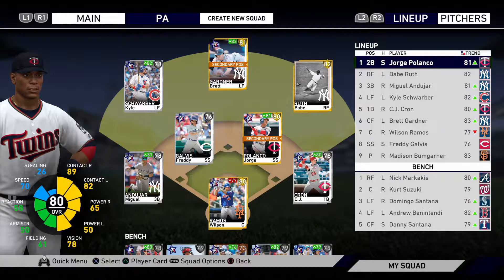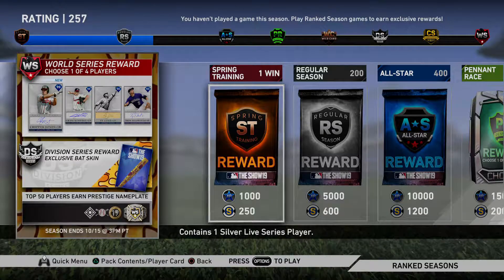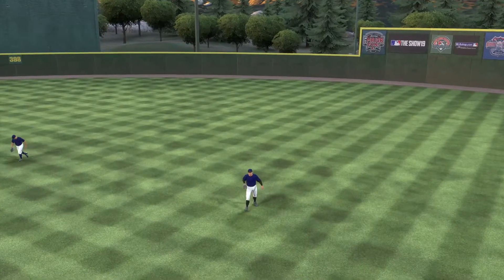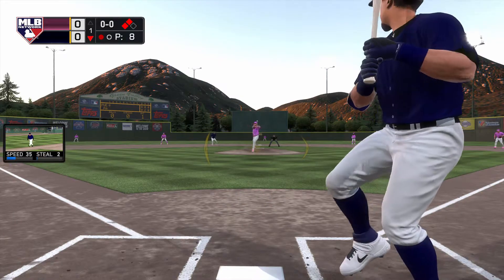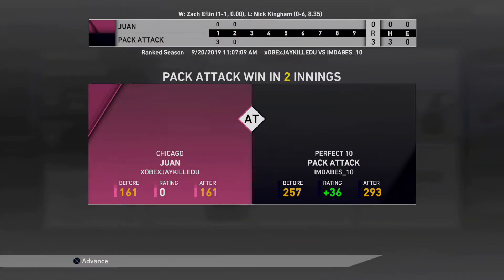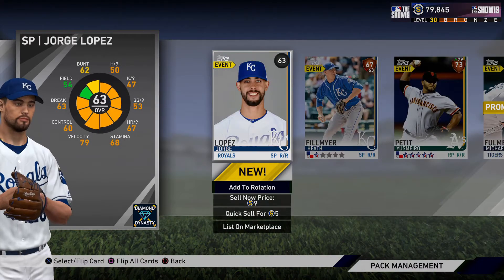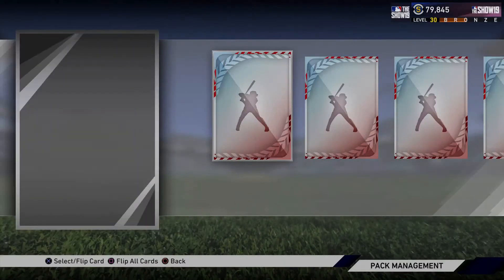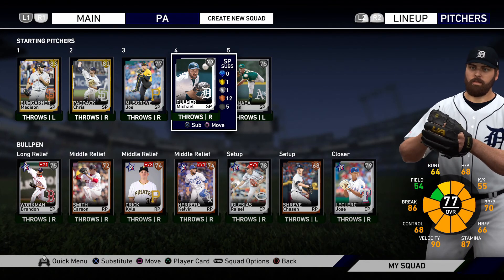Schwarber Does it Again! - MLB The Show 19 Pack Attack [Ep 8]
In this series, I play an online ranked seasons game with this team, and, based on certain criteria in game, I reward myself with a stub count to buy packs, and anyone I pull in those packs gets added to the team.

These are the stats I need to accumulate in a game to get packs:
-Win = 1000 stubs
-Rage quit = 1000 stubs
-Mercy rule = 2000 stubs
-Every 3 runs = 1000 stubs
-Every 5 hits = 1000 stubs
-Every 2 HR = 1000 stubs
-End of game (7+ inning) no hitter = 5000 stubs
-CG SHO = 4000 stubs
-Shutout = 3000 stubs
-2 or fewer runs allowed = 2000 stubs
-4 or fewer runs allowed = 1000 stubs
-3 or fewer hits allowed = 2000 stubs
-6 or fewer hits allowed = 1000 stubs
-Every 5 pitching Ks = 1000 stubs
-1 player hit for cycle = 5000 stubs
-1 player multi HR game= 2000 stubs
-Back to back to back HR = 3000 stubs

Record: 6-0
Stub Pool Count: 9002